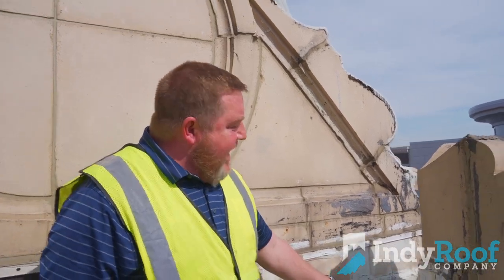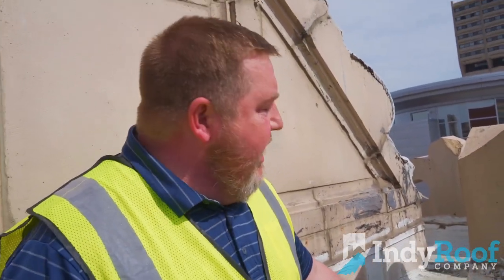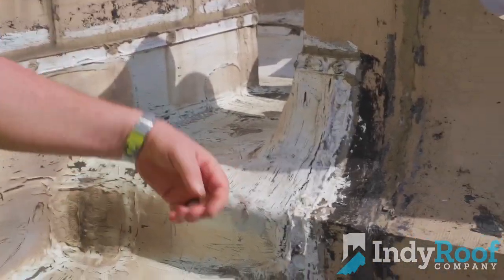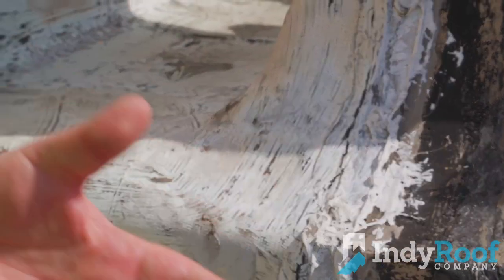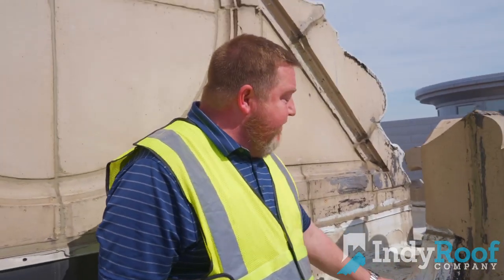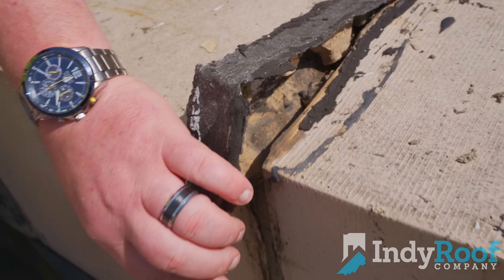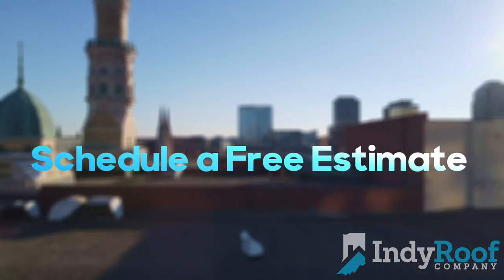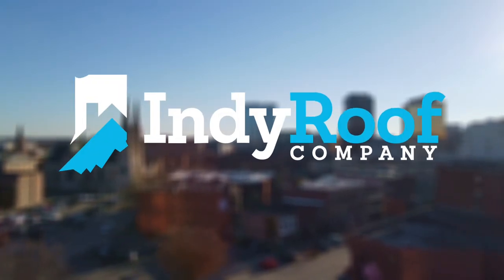How to Identify a Commercial Roof Leak?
Does your commercial space have leaks? Dan the man takes us through an EPDM build at the Old National Center and shows us an example of old coating and how to identify the issue before it becomes a major problem.